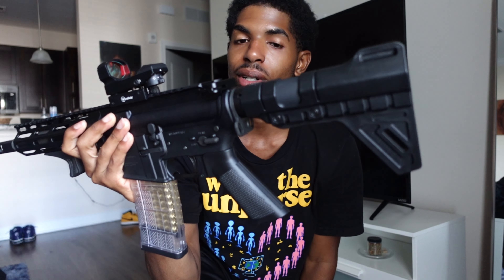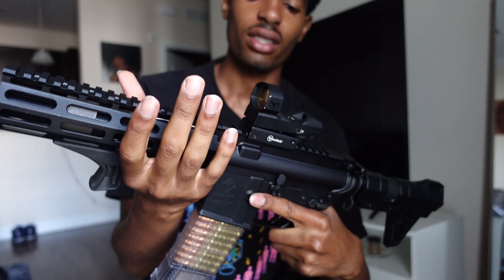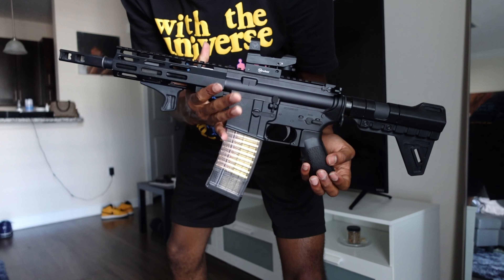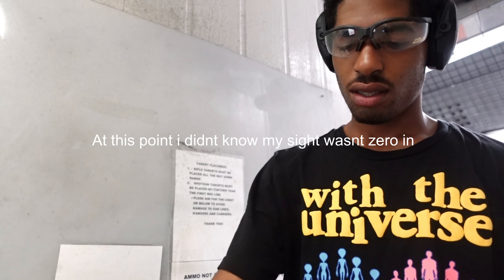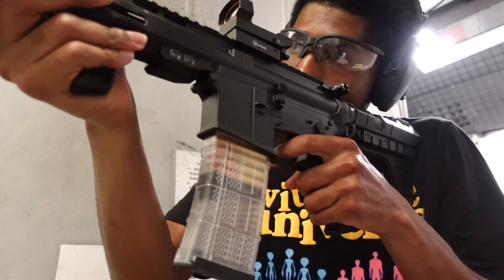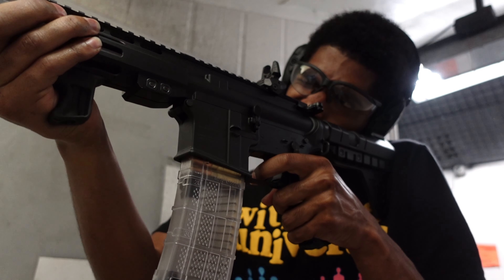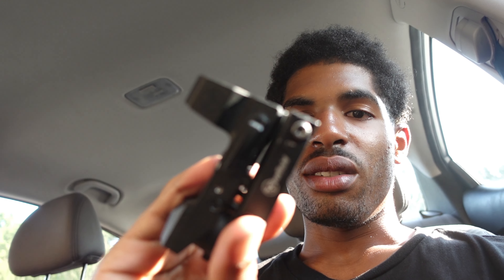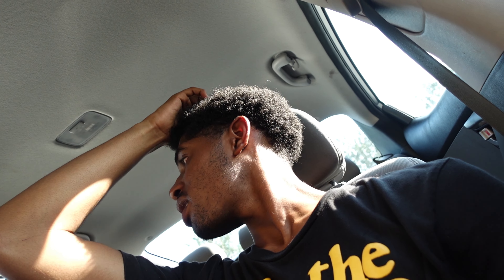My new .300 blackout AR pistol + range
MY RIG
NVIDIA Gefore RTX 3060 Ti
AMD RYZEN 7 3700X 8 CORE PROCESSOR
15.89 GB RAM
2560 X 1440, 144Hz monitor (curved) 32in